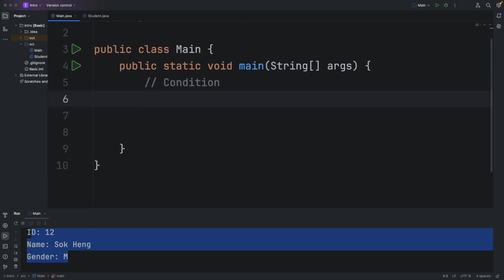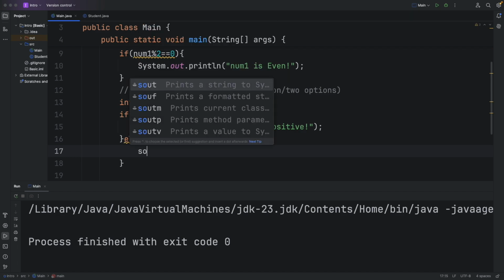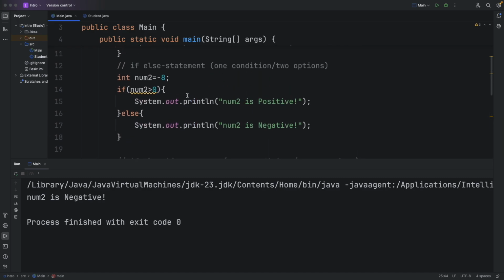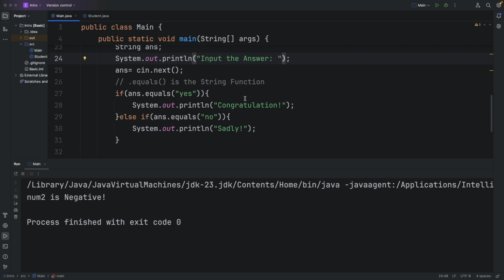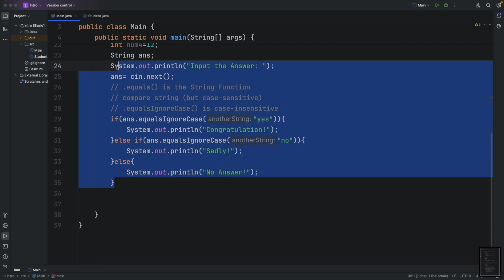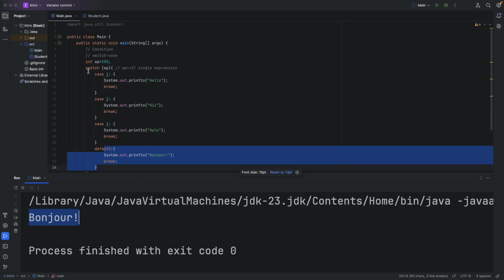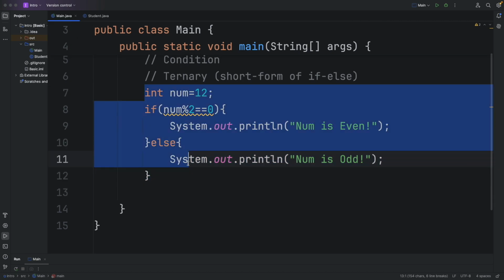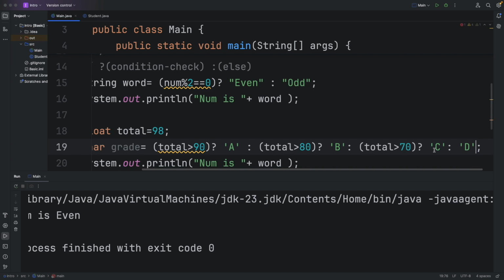(Java Condition) #02 Stream-Teaching (ENG)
Class: Sat-Sun 11:00-1:30
Week: 01